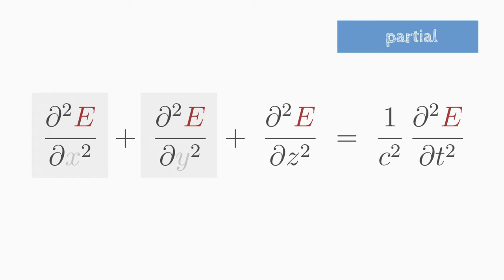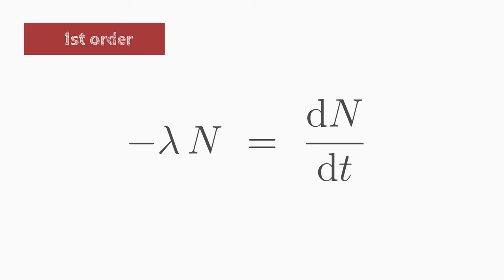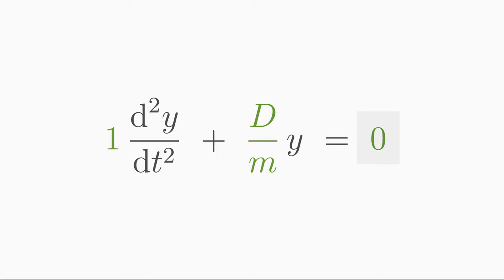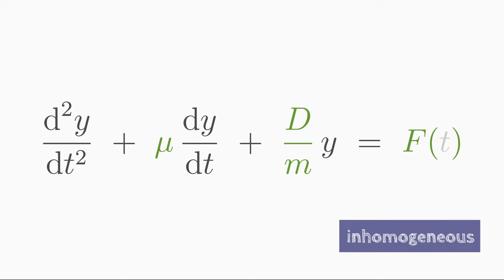Types of Differential Equations. Do You Know Them?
00:00 Overview of different types
02:26​ What are ORDINARY Differential Equations?
02:41​ What are PARTIAL Differential Equations?
03:10 What is the ORDER of a Differential Equation?
03:48​ What are LINEAR Differential Equations?
04:38​ What are NON-LINEAR Differential Equations?
05:00​ COEFFICIENTS in Differential Equations
06:08​ What are HOMOGENEOUS Differential Equations?
06:32​ What are INHOMOGENEOUS Differential Equations?